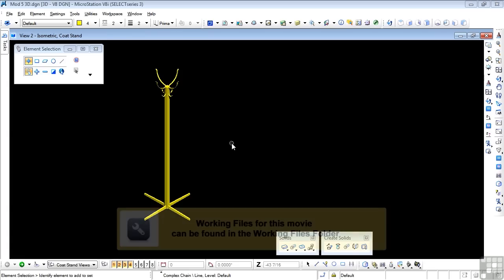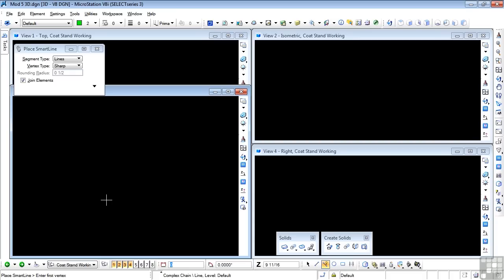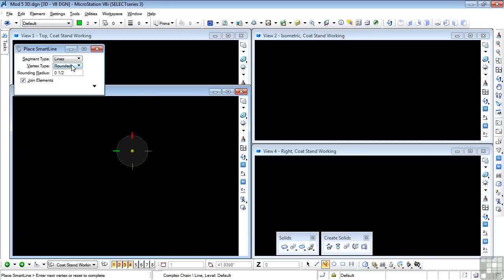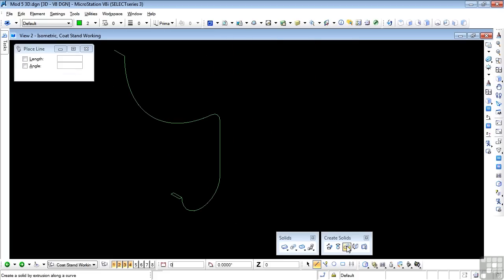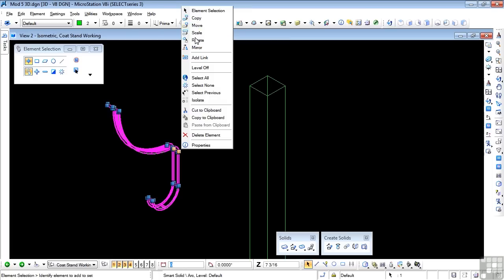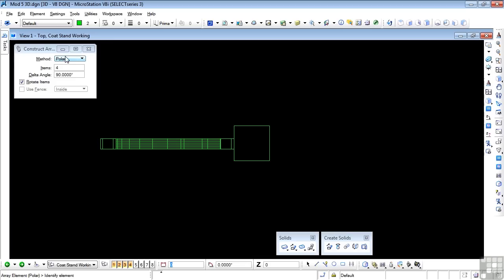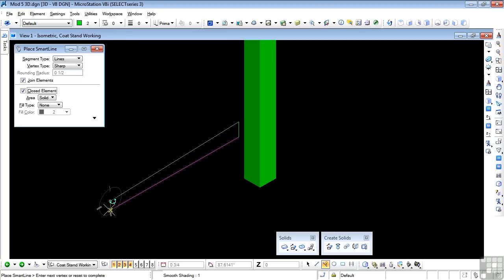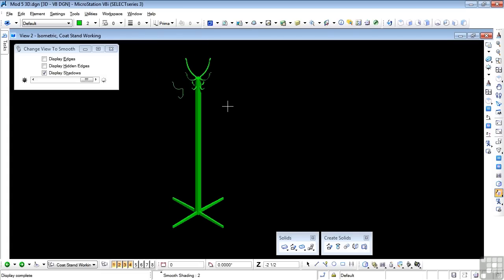Bentley MicroStation V8i 3D Tutorial | Coat Hanger Exercise